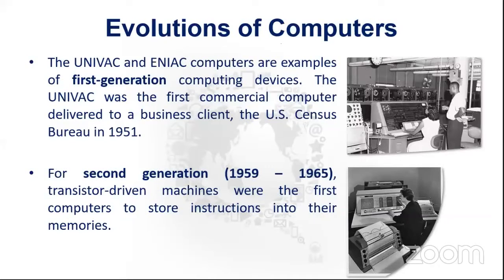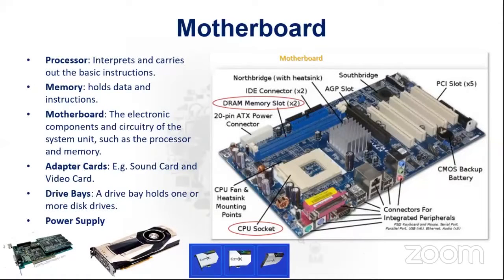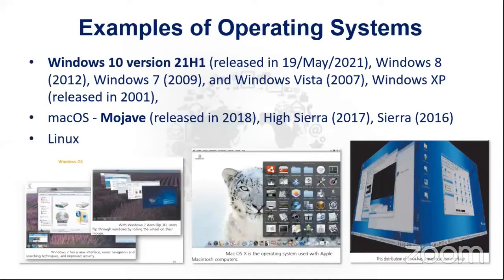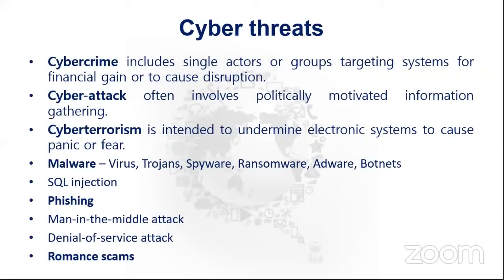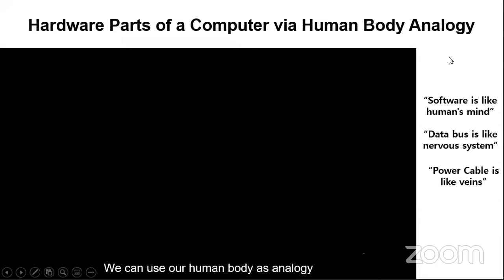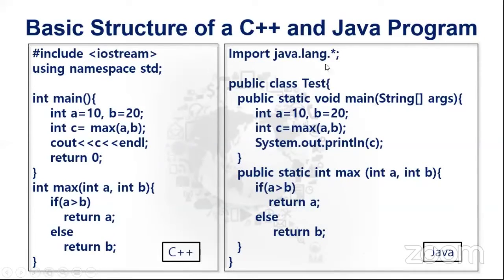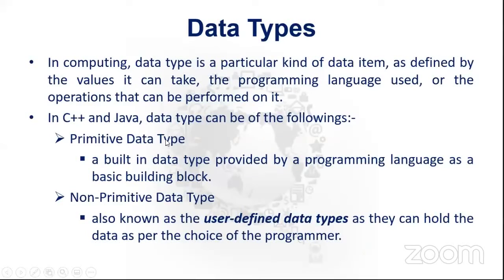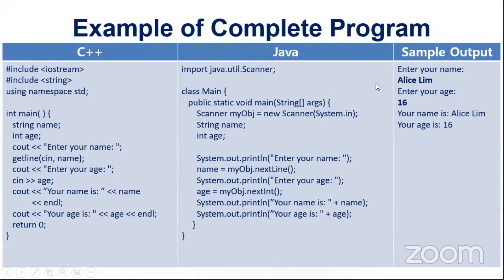台大杯程式竞赛第一场工作坊 Part 1 - Basic ICT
台大杯全国中学生程式设计竞赛第一场工作坊
主讲人：UTAR - Ts Sun Teik Heng